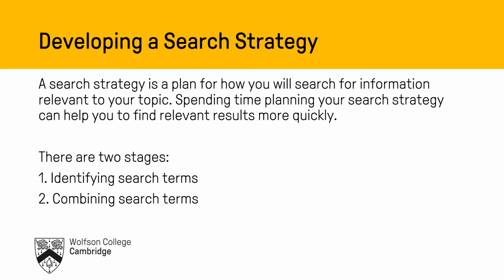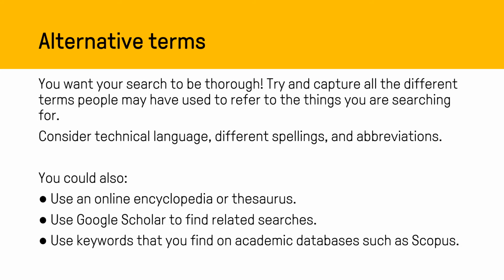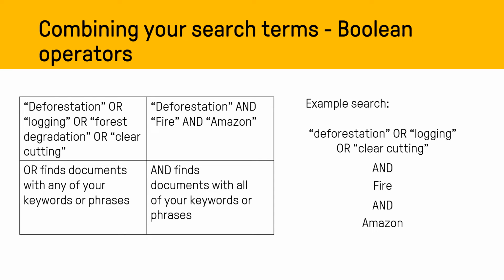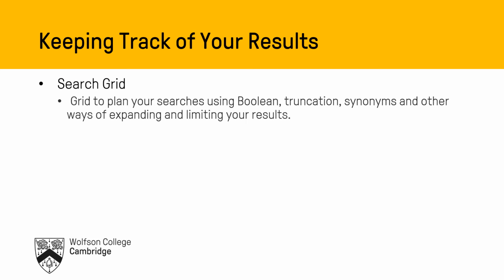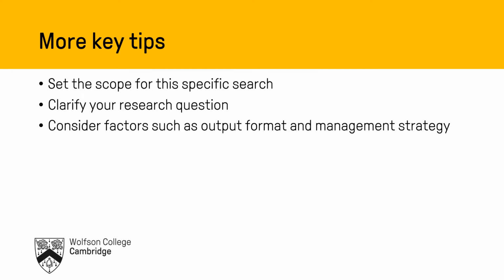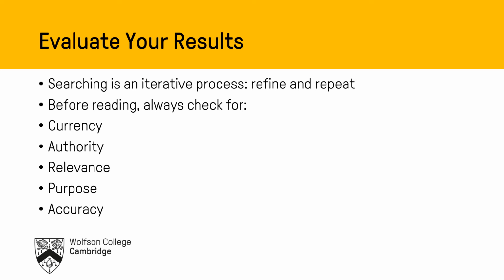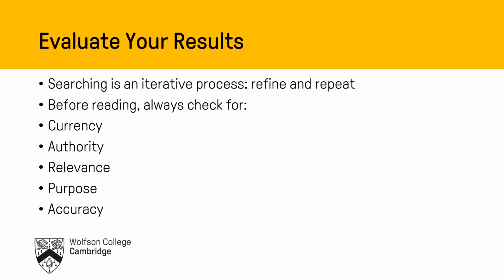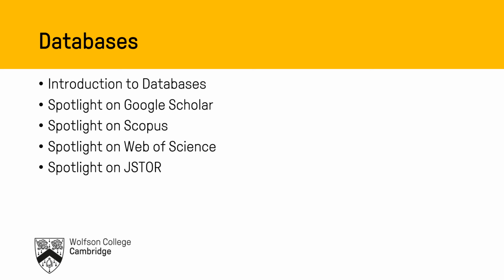Going Beyond Google: Literature Searches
Finding  the information you need for your work is one of the more important activities you'll be doing during your study at the university. Join us as we go through the steps of crafting an effective search strategy and provide helpful tips to strengthen and evaluate the results from your search.